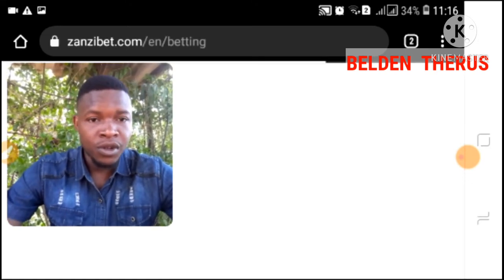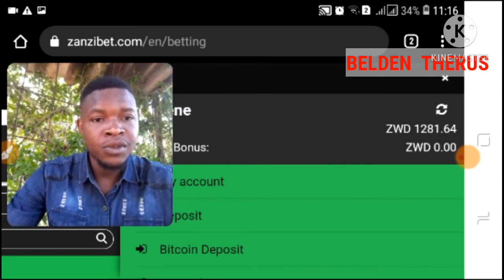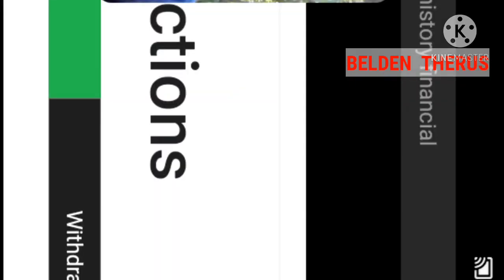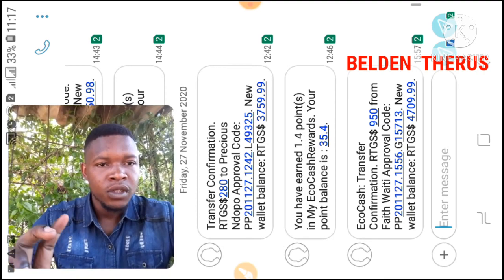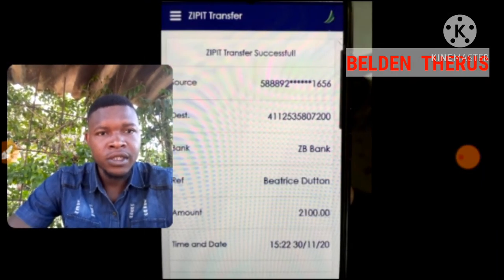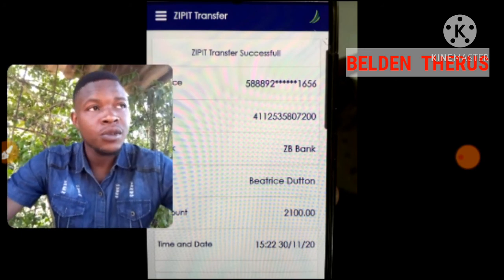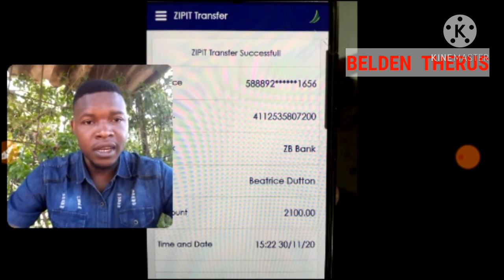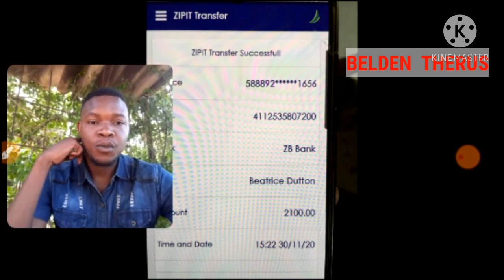Day 6: From $1 To $1000 Online Challenge |UNCENSORED LIFE OF A WANNABE MILLIONAIRE EPISODE 14